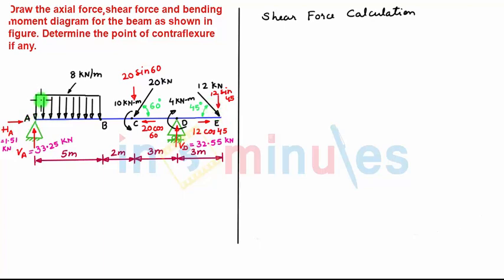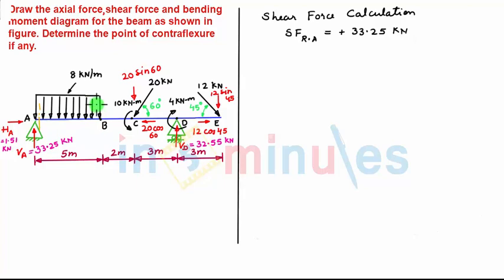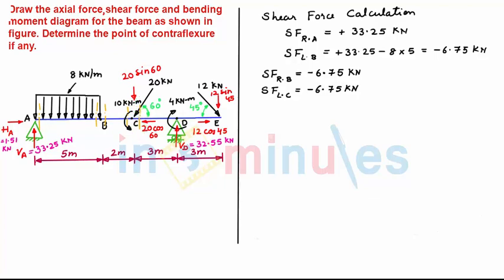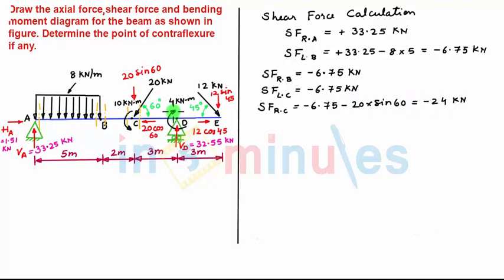ModGen_Vid_43_Problem 8 (Part- A)(Part -3)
This video explains about Problem 8 (Part- A)(Part -3).

Pre - Requisite -